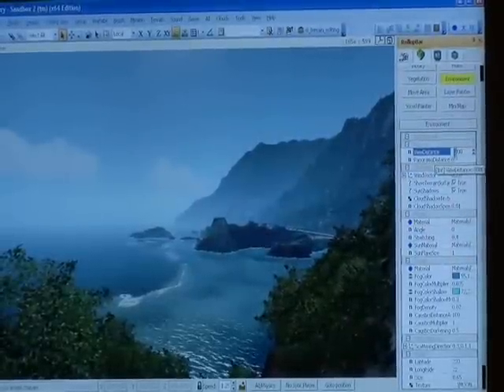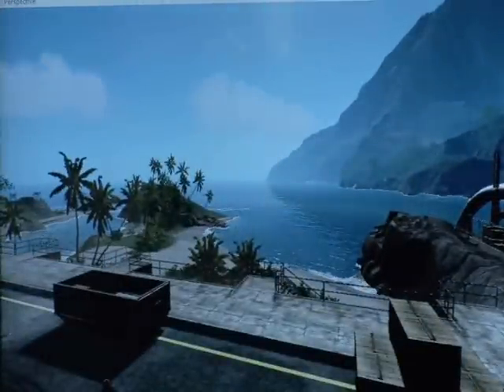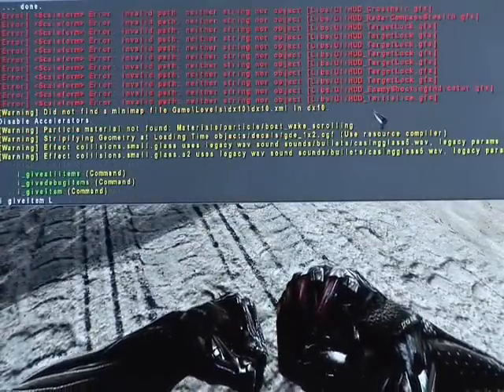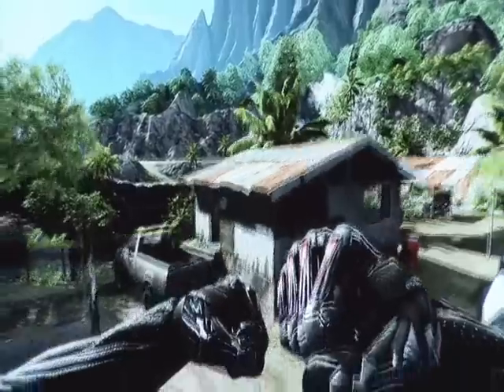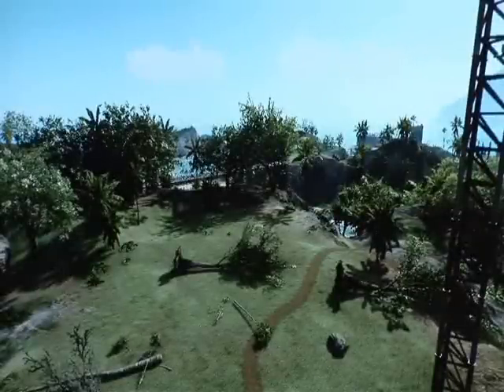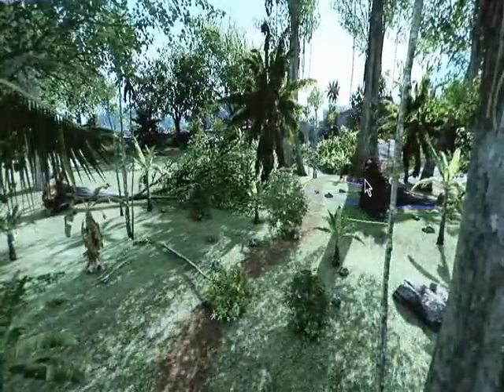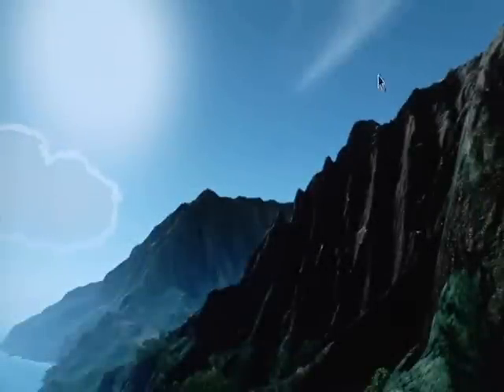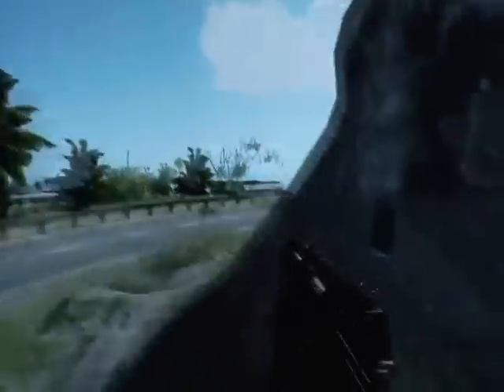Crysis - Sandbox Demo